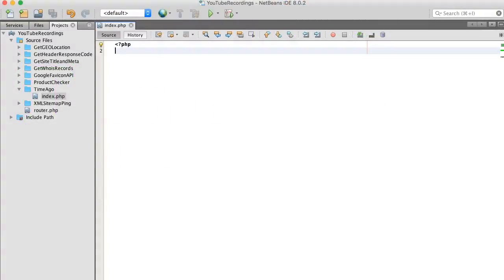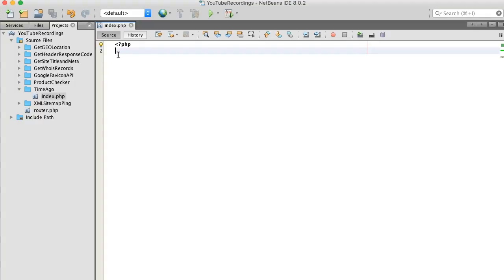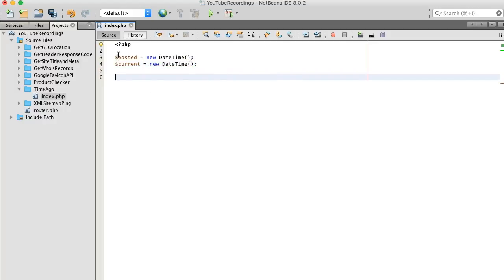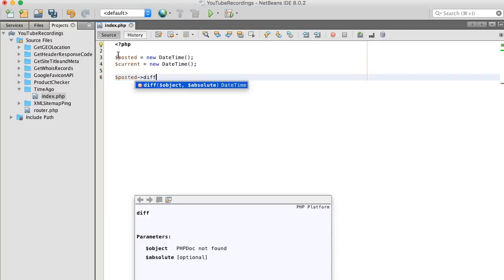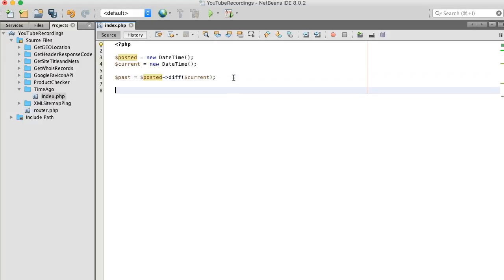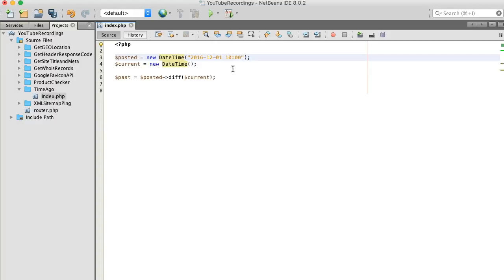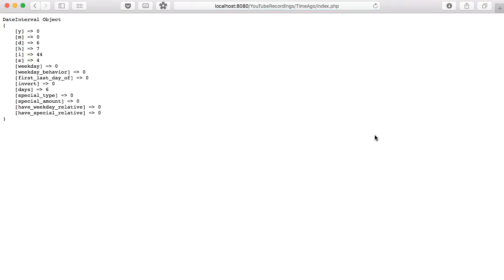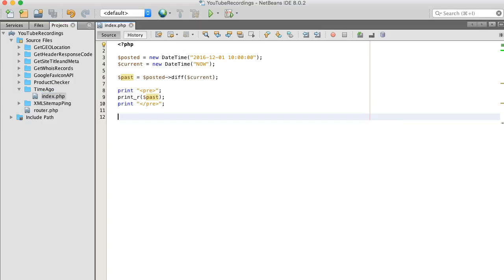Display Time Ago like Twitter and Facebook with PHP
How to create Time Ago like what you see on Twitter with PHP.

If you liked this video you might like my screencast on "How to do a WhoIs Lookup on a website domain with PHP"
where I demonstrate how to run a WhoIs Search on a website domain name using PHP.

If your on Twitter, Follow me @josephtinsley